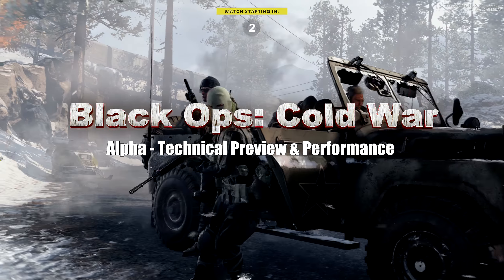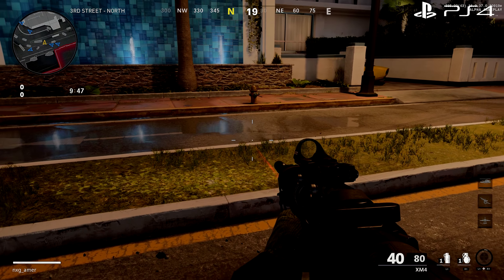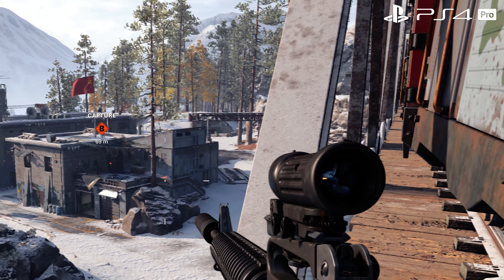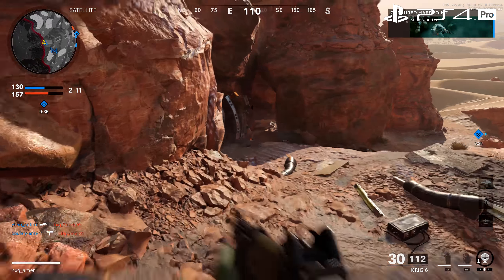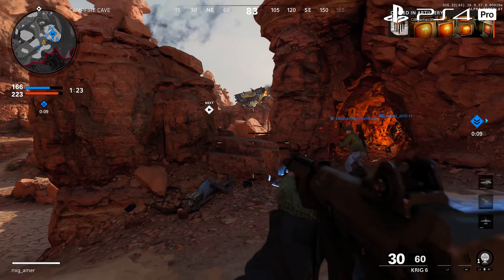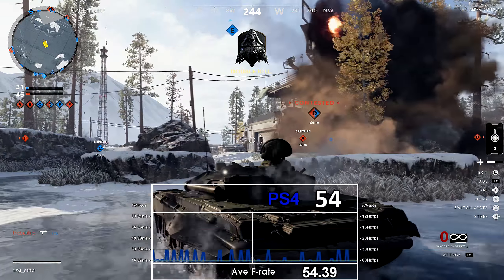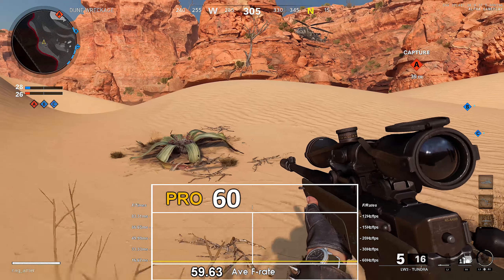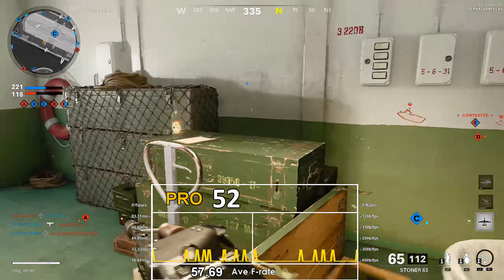Black Ops:Cold War | Tech and Performance Analysis - Alpha | PS4 | PRO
As the winter draws in, the nights get cold and boots go on. Then they hit the ground for some action.
 What is the story so far, for the PS4 and PRO Version